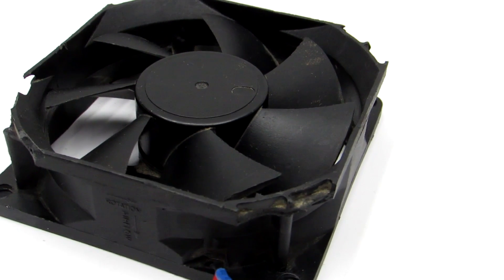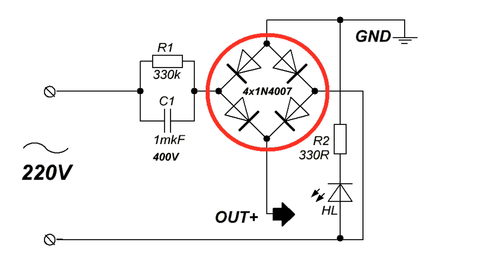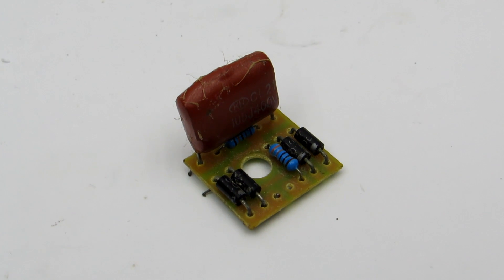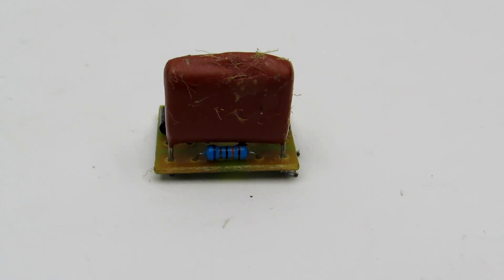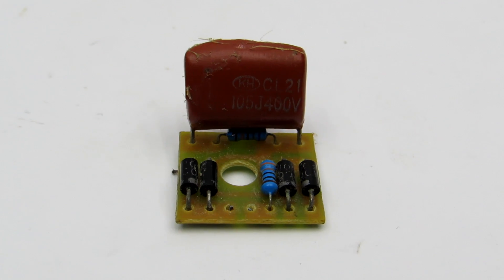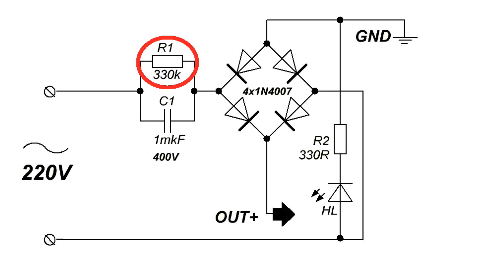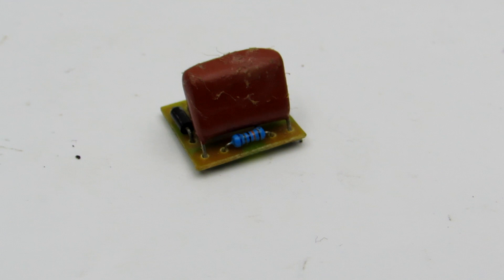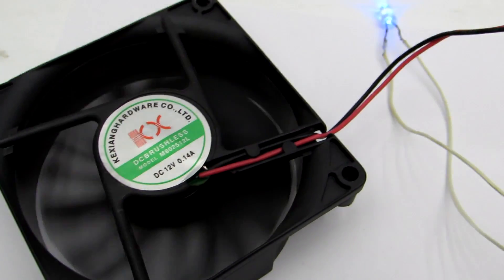How to make TESLA coil (part 2)